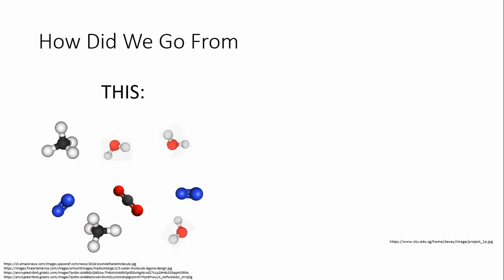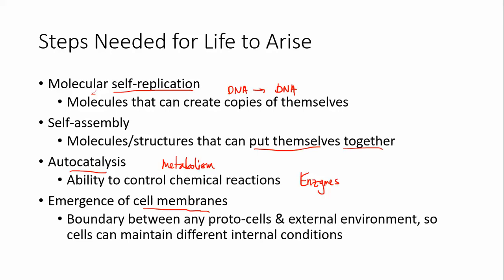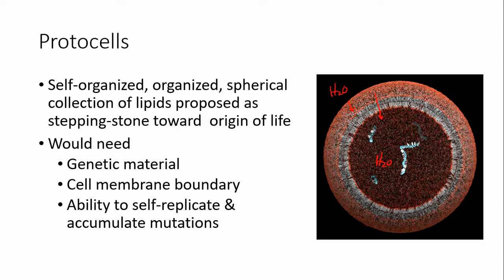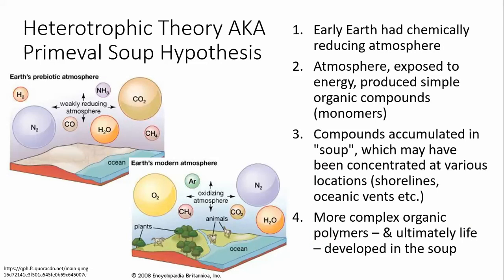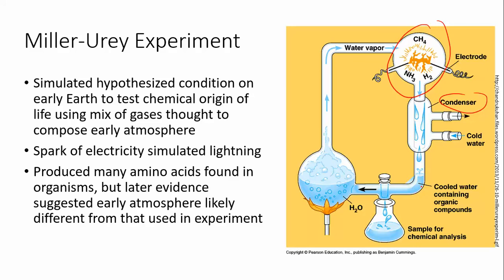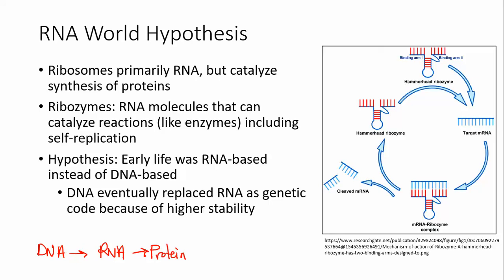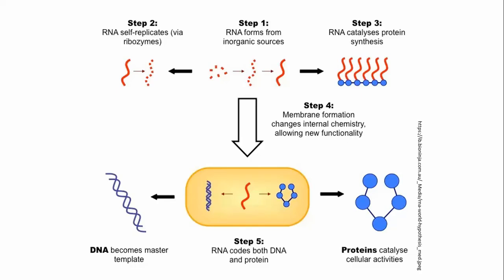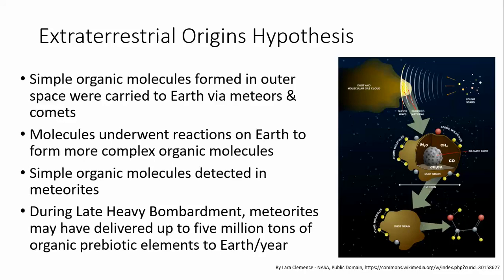7.1 Origins of Life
AP Bio lecture video about the inorganic origins of life on Earth, including the Oparin-Haldane hypothesis, the Miller Urey experiment & the RNA world hypothesis.